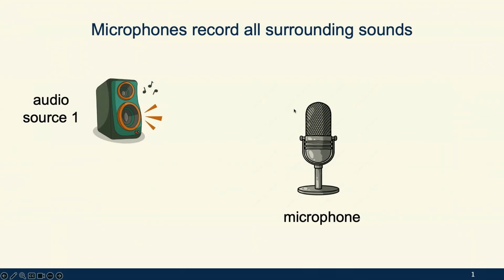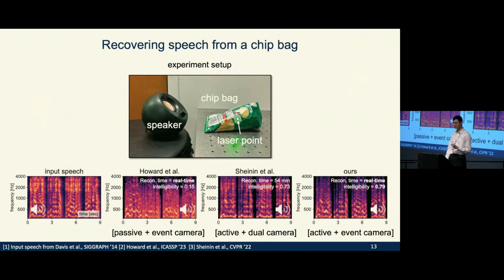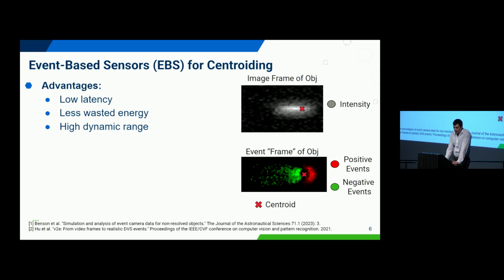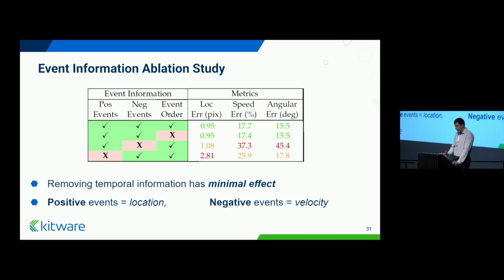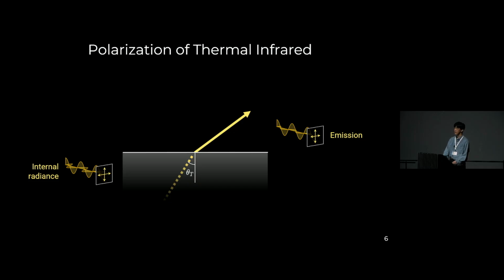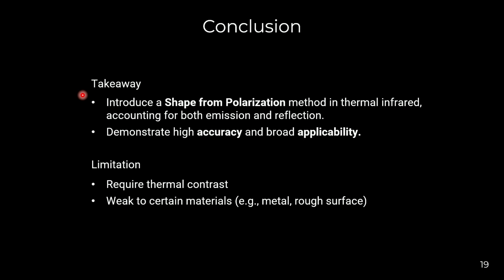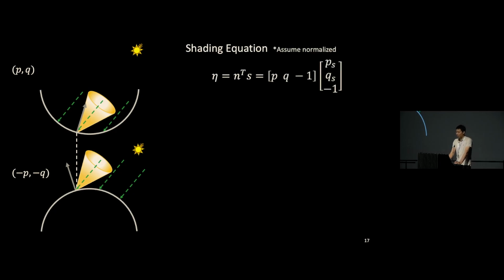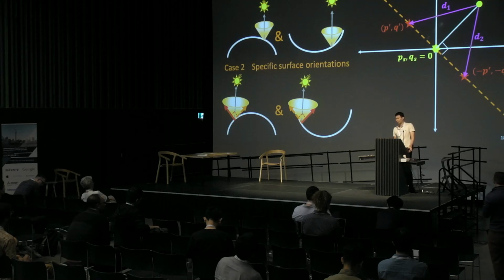ICCP 2025 - Afternoon Papers Session: Heat & Event Based Imaging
Talks:
TP5: Event2Audio: Event-Based Optical Vibration Sensing, Mingxuan Cai, Dekel Galor, Amit Pal Singh Kohli, Jacob L. Yates, Laura Waller

TP6: Centroiding Point-Objects with Event Cameras, Connor Hashemi, Dennis Melamed, Albert W. Reed, Nitesh Menon, Keigo Hirakawa, Scott McCloskey

TP7: Shape from Polarization of Thermal Emission and Reflection, Kazuma Kitazawa, Tsuyoshi Takatani

TP8: Resolving Shape Ambiguities Using Heat Conduction and Shading, Akihiko Oharazawa, Sriram Narayanan, Mani Ramanagopal, Srinivasa Narasimhan